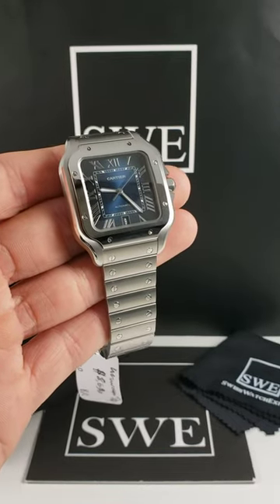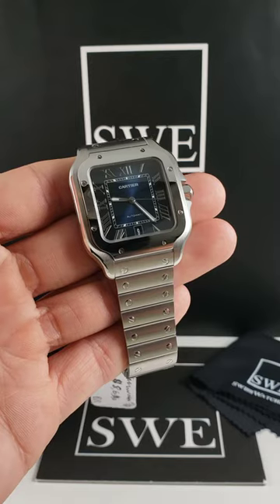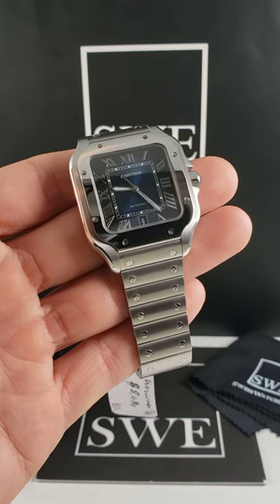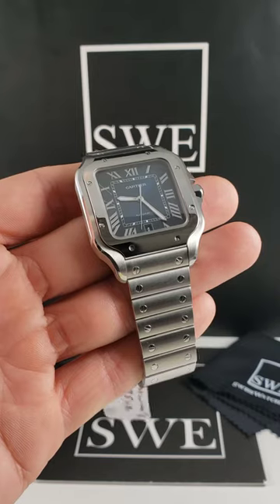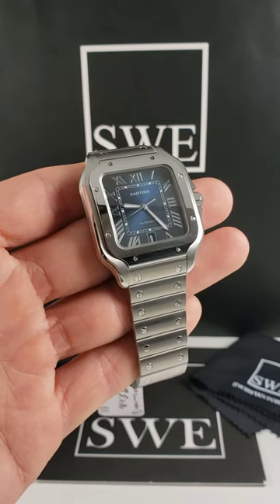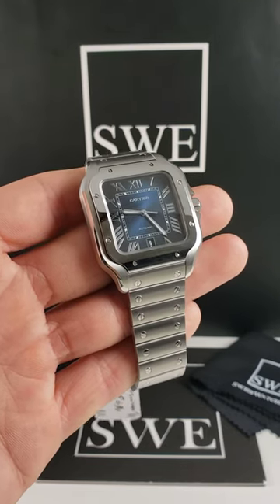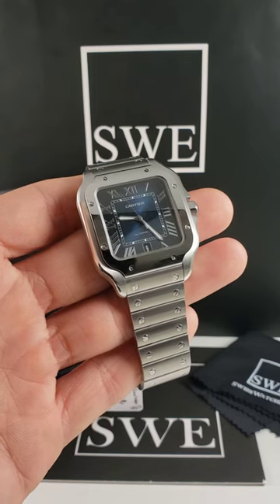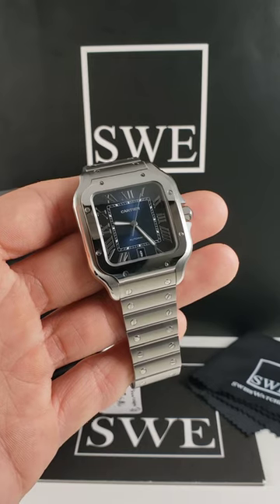Cartier Santos Blue Dial Stainless Steel Mens Watch WSSA0030 Review | SwissWatchExpo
The Cartier Santos was revamped in 2018 and given a noticeably slimmer profile, with the strict square lines giving way to rounder edges and a sloping bezel. The iconic square shape and exposed screws remained. This watch features a blue sunray dial with Cartier’s signature Roman numerals.

FULL DETAILS AND PRICING:
Cartier Santos Blue Dial Stainless Steel Mens Watch WSSA0030

Stainless steel case 39.8 x 39.8 mm. Protected octagonal crown set with the faceted blue synthetic spinel. Blue sunray dial with raised gold radial roman numerals. Inner minute track. Luminous sword shape oxidized hands. Date window at 6 o'clock.